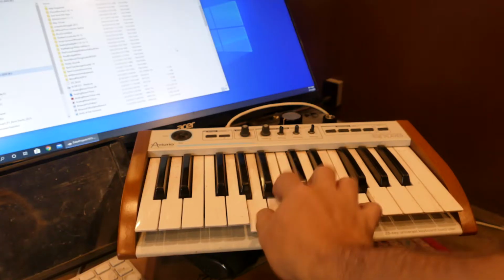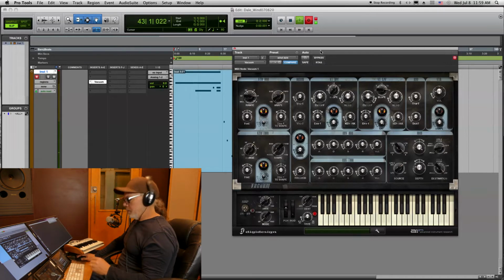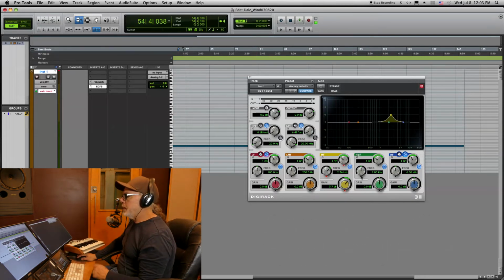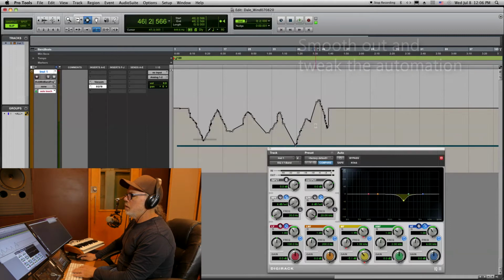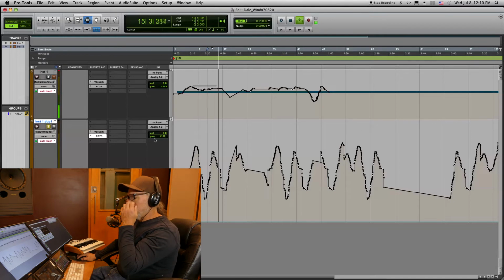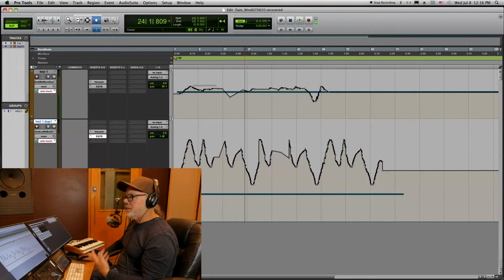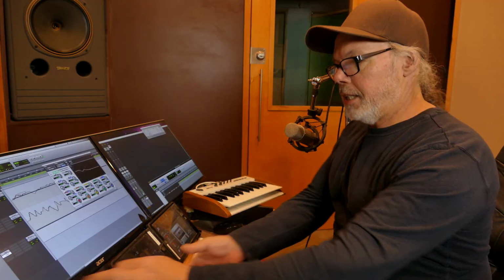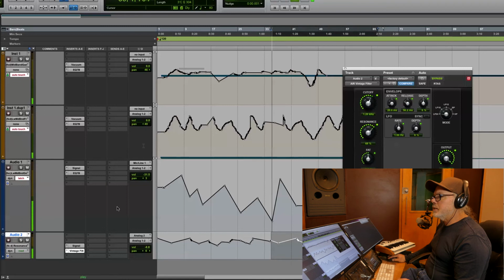Sound Design Tutorial: How to Make Realistic Wind FX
How to make wind sound effects in any DAW using basic audio plug-ins. Wind noise from cameras often sounds harsh and unusable when recording on a windy day. The rumble and flapping sound is just too much  if a blimp or windscreen is not used on the microphone. A good choice is to substitute the recorded sound with a wind sound effect that can be made pastoral or spooky to taste.

00:00 Introduction
00:53 Sound effects philosophy
01:54 Starting the process in the DAW
06:34 Automating filter EQ in DAW
11:05 Layering multiple tracks
14:38 The DAW crashes
18:50 Breakfast break
19:39 Part two and sitting on headphones
19:57 Adding low mid frequency and howling elements
23:56 Outro and Final Wind Audio

The process involves using a synthesizer plug-in capable of noise samples and/or a noise generator then manipulating that sound with equalizers and other filters. Parameters in the filter are automated, programmed with subtle variation to make it sound cinematic.

It is a fun and straight forward process that I use regularly in film and video soundtracks.
Thanks for listening, Dale